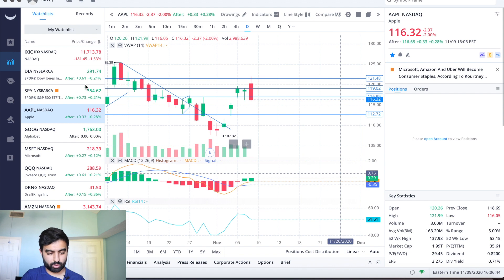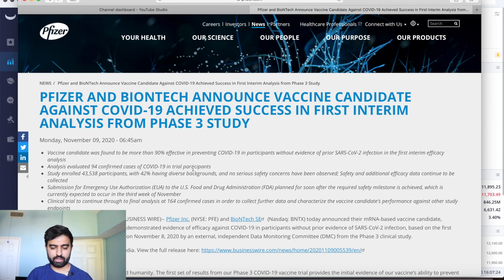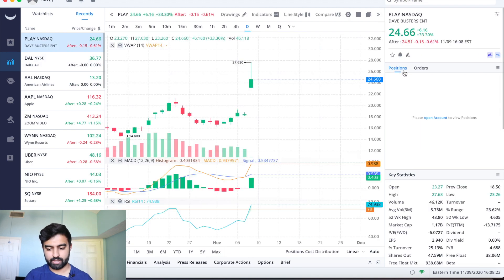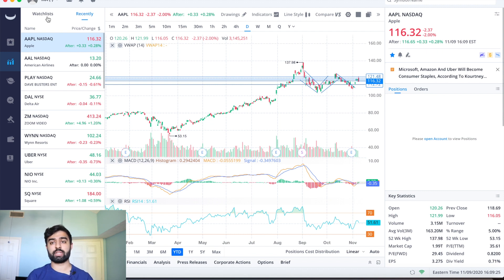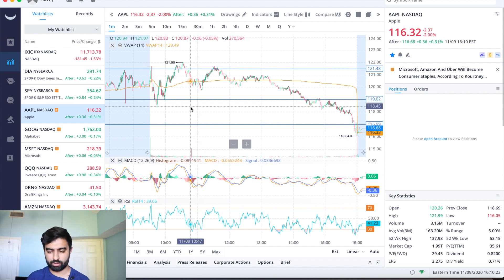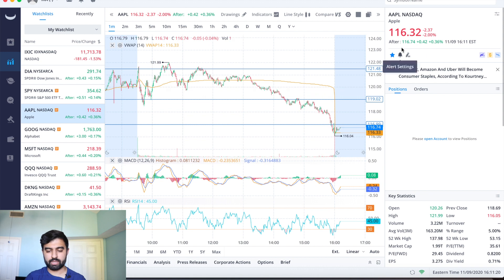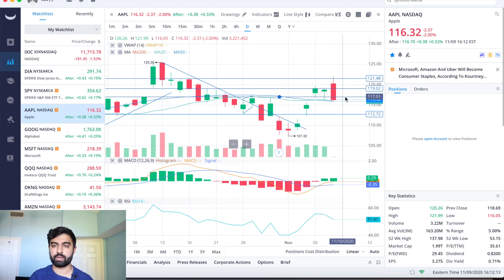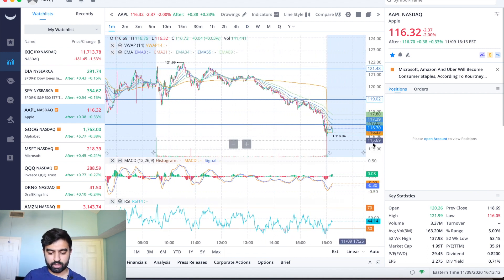$AAPL APPLE STOCK DOWN AS MARKET UP BIG!! Apple Stock Analysis | Live Well Live Wealthy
I made a video looking at how Apple stock traded today as the market was up big overall on the positive vaccine news. I also take a look at key support and resistance levels to watch out for during the rest of the week!